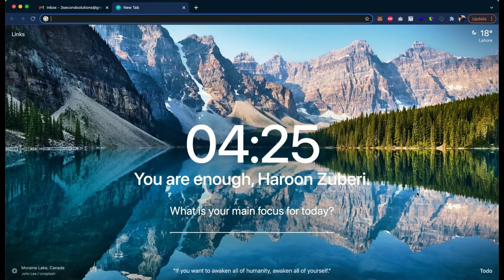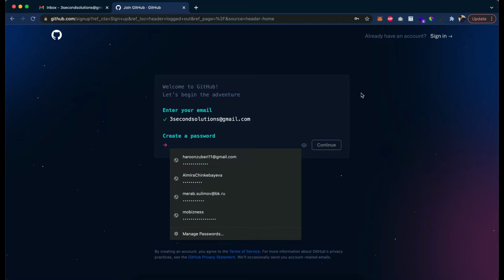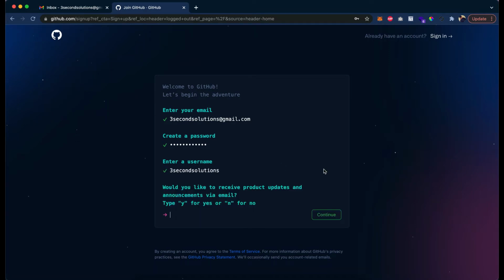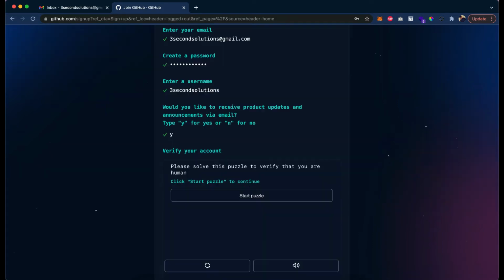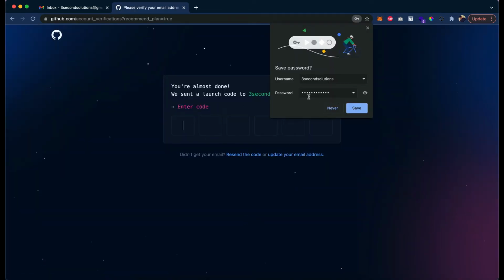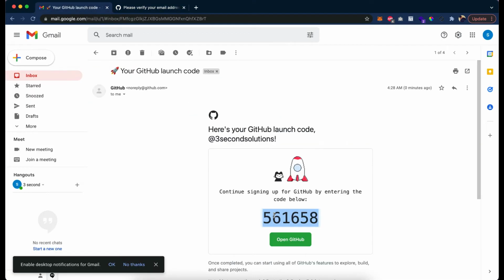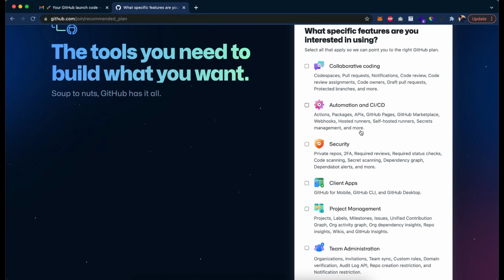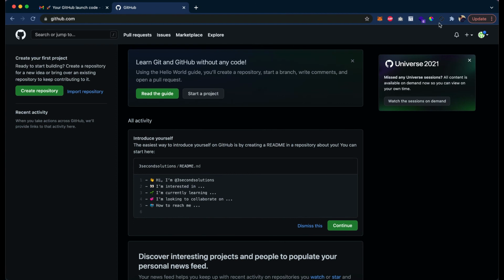Create Account In GitHub | GitHub SignUp | Git Tutorials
Host: Haroon Zuberi

In this video we have provided step by step guide about how to do GitHub signup  or how to create account in GitHub.

If you want to know what is git and version control, you can have a look at this video

*The aim of 3 Second Solutions is to provide you optimized and easily understandable content in  short videos, So that you can review it anytime anywhere with ease.*